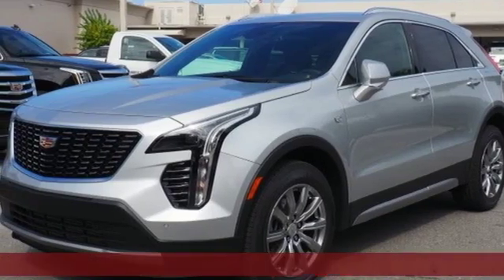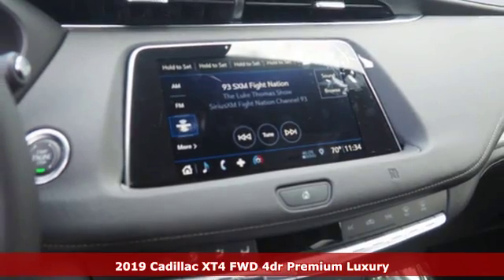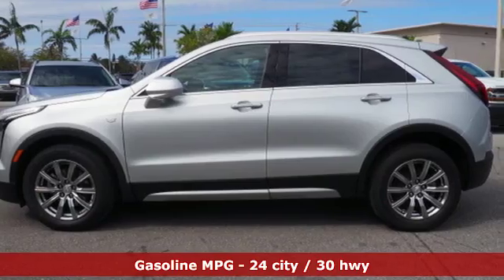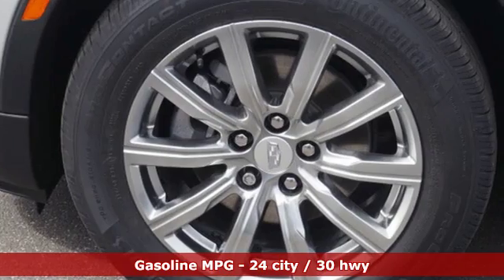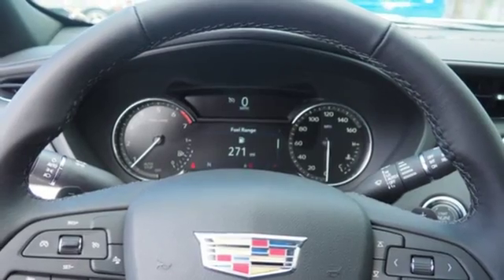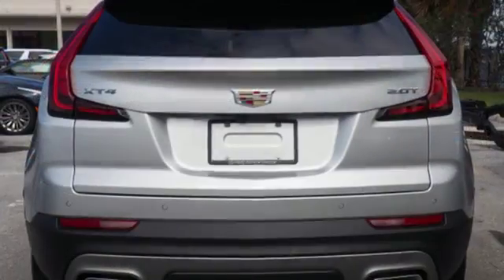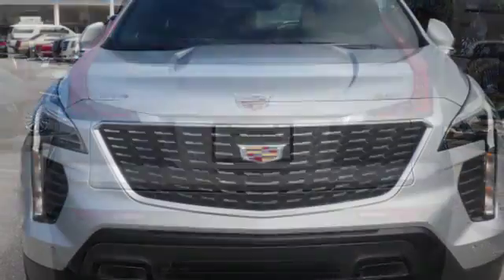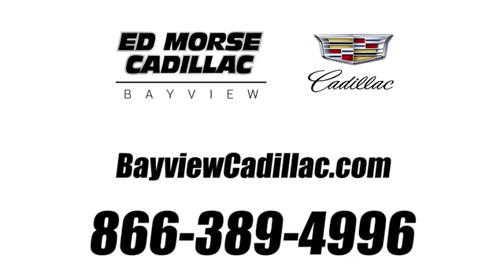New 2019 Cadillac XT4 Miami Fort Lauderdale, FL KF121272 - SOLD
Year: 2019
Make: Cadillac
Model: XT4
Trim: Premium Luxury
Engine: 2l 4 Cylinder Fuel Injected
Transmission: FWD 9-Speed Shiftable Automatic
Color: Silver
Interior: Jet Black
Stock #: KF121272
VIN: 1GYFZCR49KF121272

Address:
1240 North Federal Highway